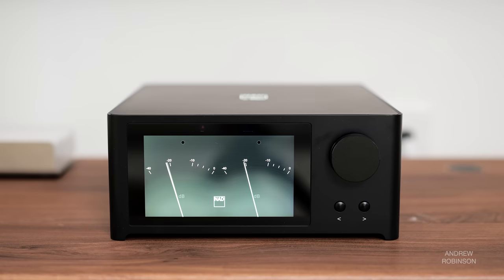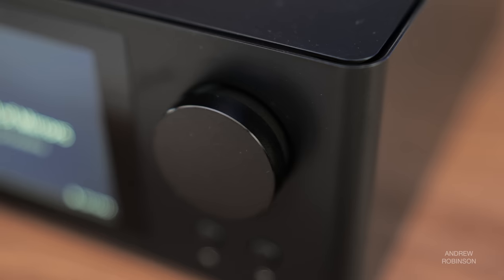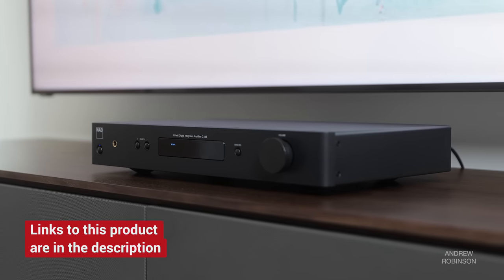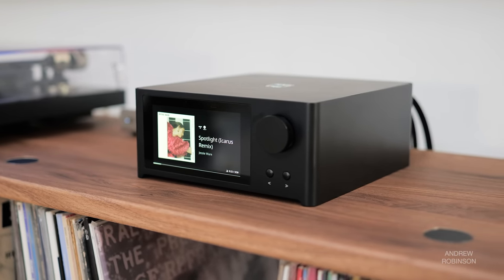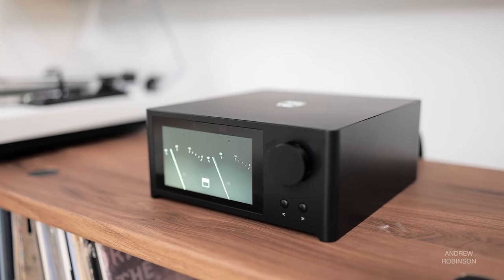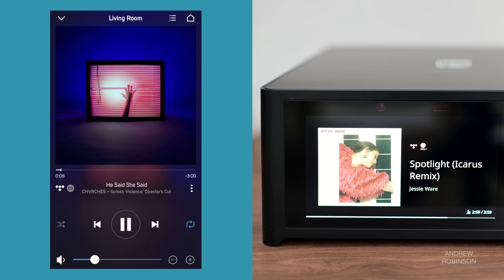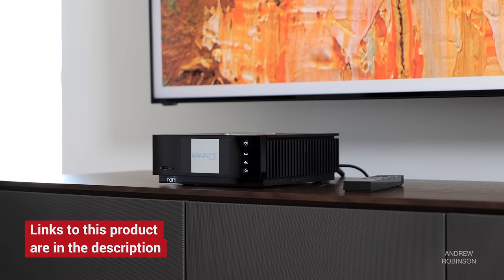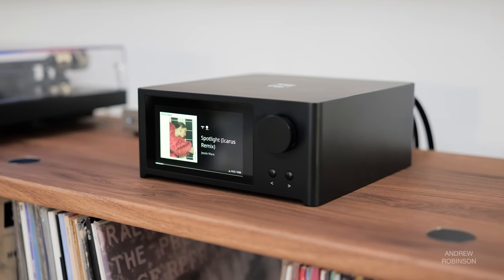Best Integrated Amplifier For Streaming? NAD C700 Review, NAIM vs NAD!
to see if this integrated is right for you! 🆘 Need help? Click THANKS ☝️ to highlight your Question + show ❤️ for the help you receive! 💡For everything else, click

→SHOP THE NAD C700 INTEGRATED AMPLIFIER REVIEW

→ SYSTEM USED TO TEST THE NAD C700 STEREO INTEGRATED AMPLIFIER STREAMER

KEF Q750
Magnat Transpuls 1500 n/l/a

U Turn Pluto Phono Preamp
SONY 85” TV

→ COMPARABLE STREAMING AMPLIFIERS

BLUESOUND NODE

→ MORE FROM NAD

► NAD C700 REVIEW

Since discovering the Naim Uniti Atom, we’ve been looking for the next best integrated amp for streaming. The Atom is, after all, getting a bit long in the tooth. The NAD C700 Stereo Integrated Amplifier with BluOS review discusses if the NAD C700 is the budget-friendlier Naim we’ve been hoping to find? Before watching this one, check out our Naim Uniti Atom review and other streaming amplifier reviews (linked below)! NAD C700 streaming amplifier

00:00 NAD C700 STREAMING AMPLIFIER REVIEW
01:28 NAD C700 SCREEN AND BluOS
02:56 NAD C700 SOUND QUALITY
06:40 NAD C700 PROBLEMS
07:44 NAD C700 VS NAD M10
08:13 NAD C700 VS NAIM UNITI ATOM
08:57 NAD C700 VS BLUESOUND POWERNODE
09:55 NAD C700 REVIEW WRAP UP
10:39 KRISTI'S REVIEW & OUR DISCUSSION

⚑ VIDEO: Best Integrated Amplifier For Streaming? NAD C700 Review, NAIM vs NAD!